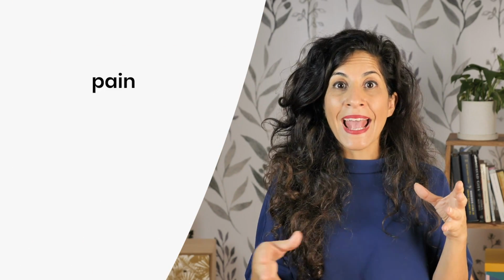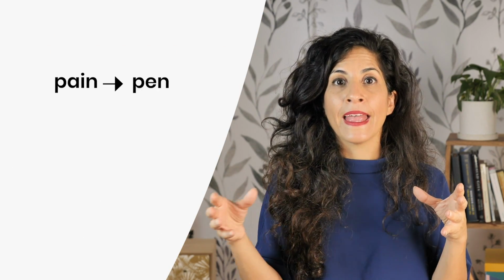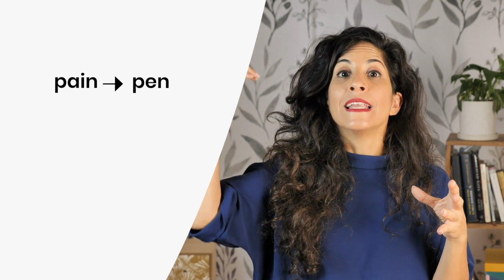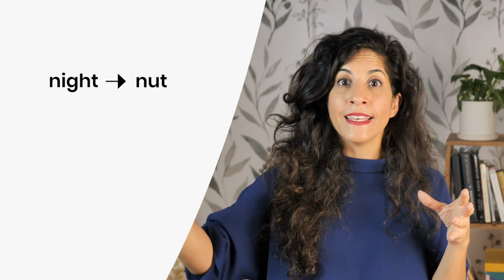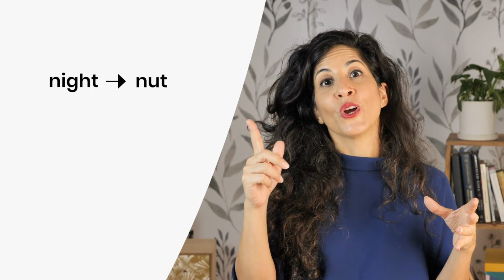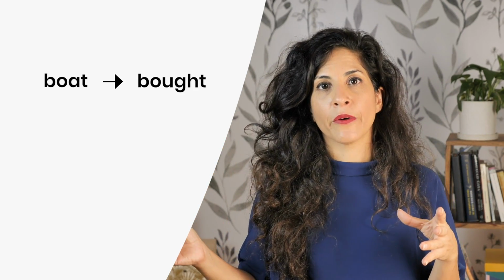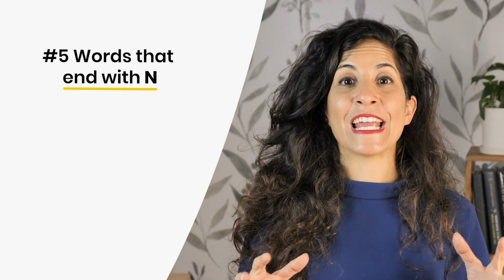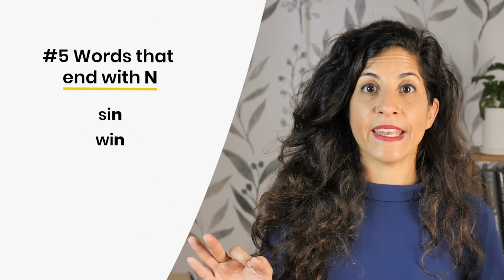5 Common Pronunciation Mistakes Chinese Speakers Make | 针对中国人的英语音发音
Join my Beyond Community!

In this episode, I’m going to talk about the biggest English pronunciation challenges for Mandarin Chinese speakers - all broken down and explained.  But first - don’t forget to download the FREE American English Pronunciation Guide for Chinese Speakers

In this video, you'll learn what the main pronunciation challenges are that Chinese speakers face and why they are difficult. But more than that - you'll learn how to overcome them and become a more confident and clear English speaker.

Not a Chinese speaker? I bet as a non-native speaker of English you can find at least one challenge that is relevant to you :) Let me know what it is in the comments below!

00:00 - Intro
01:09 - Breaking Consonant Clusters
06:03 - Simplifying Diphthongs
08:00 - No Dark L
11:14 - Applying Chinese Prosody
14:15 - Replacing N with NG

How to stop translating in your head: 5-steps to get stuck LESS and speak FASTER in English